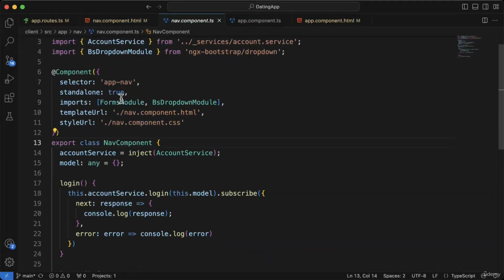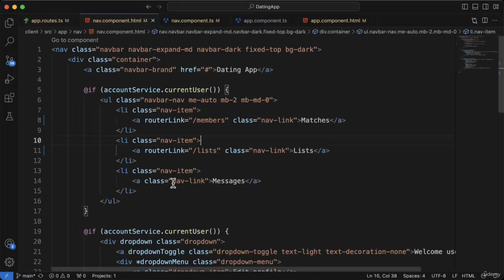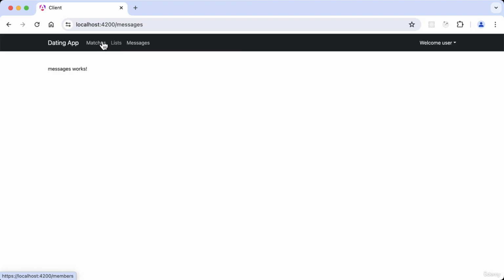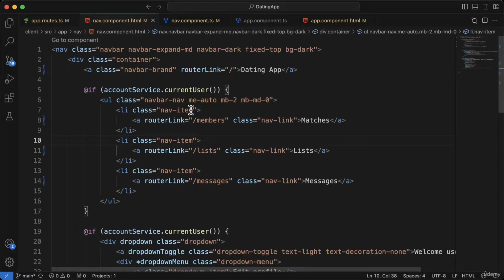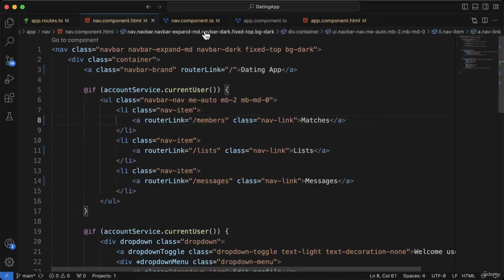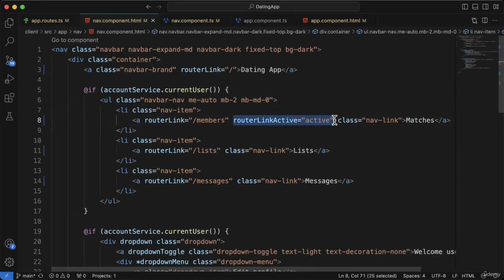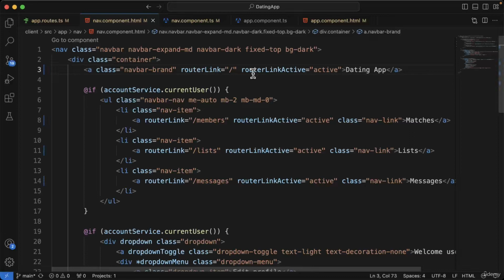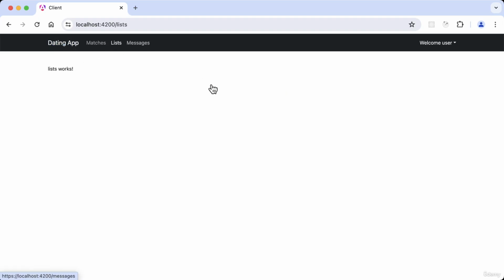61 Adding the nav links